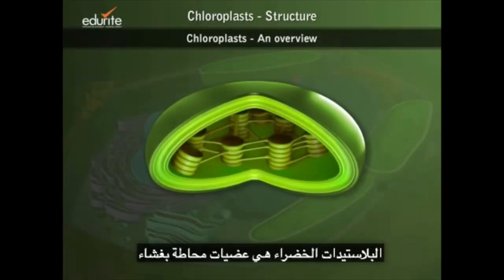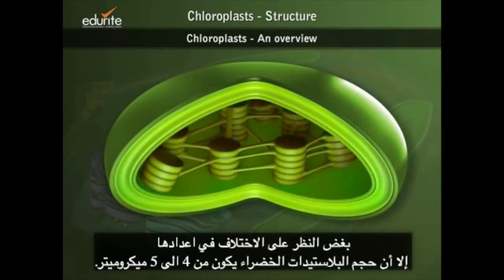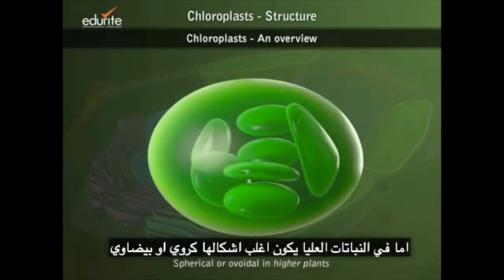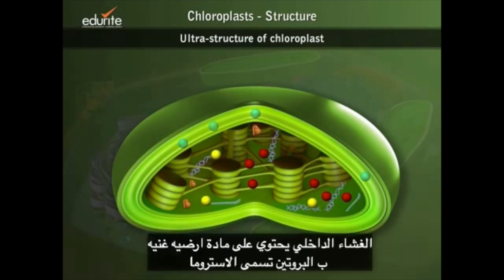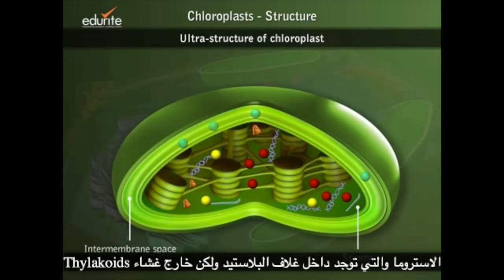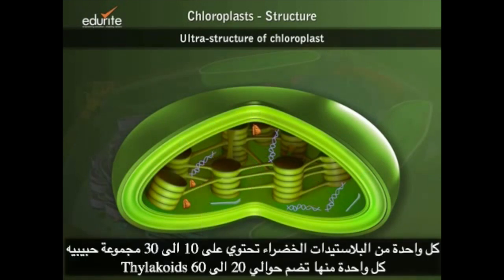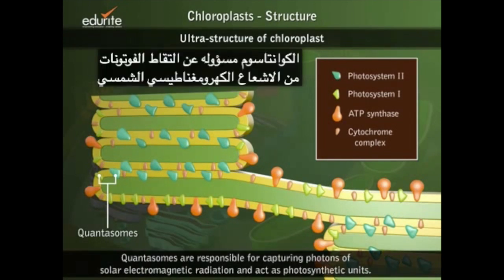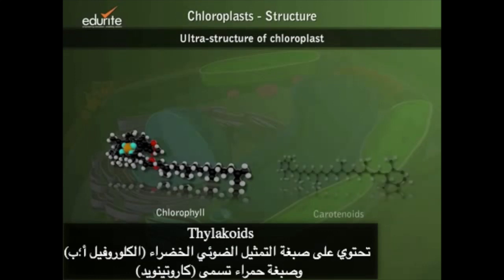تركيب الكلورو بلاست (البلاستيدات الخضراء)